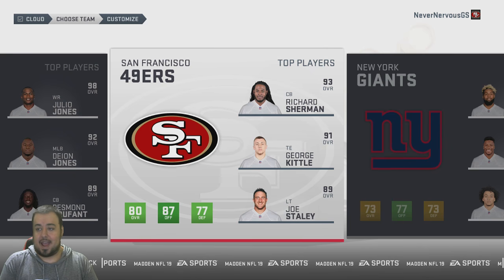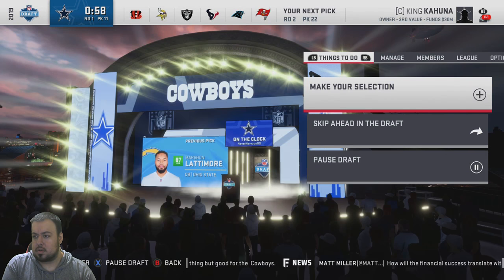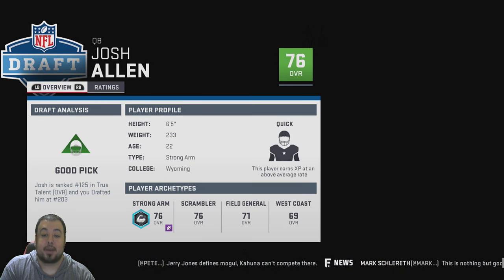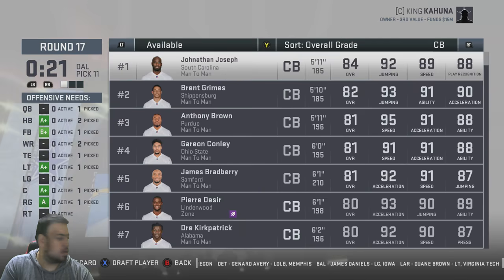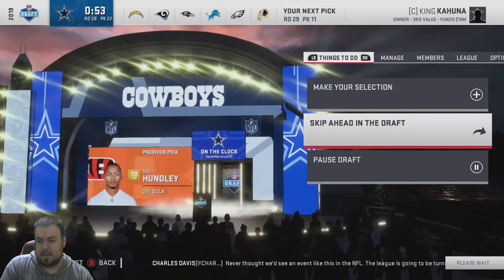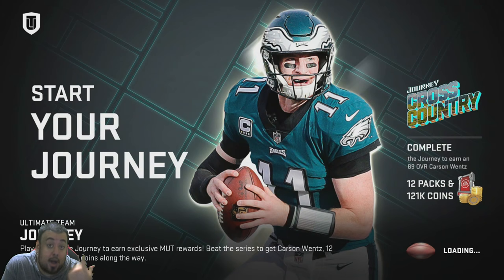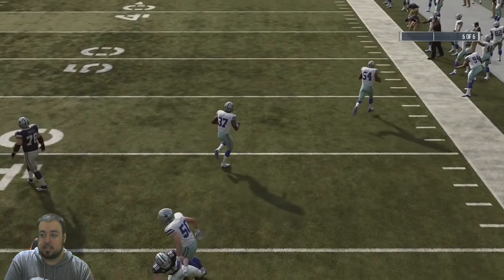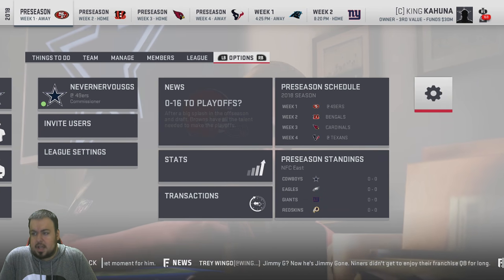Offline Fantasy Draft! New Franchise With The Dallas Cowboys-Madden NFL 19 Online Ranked Gameplay!